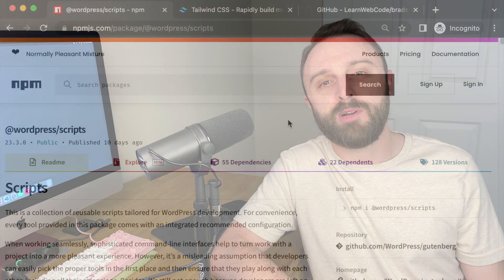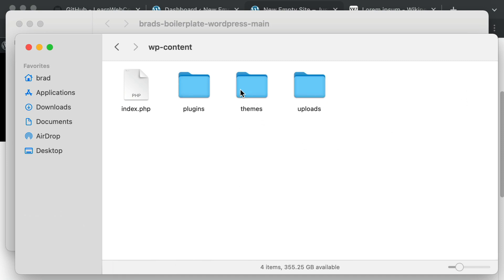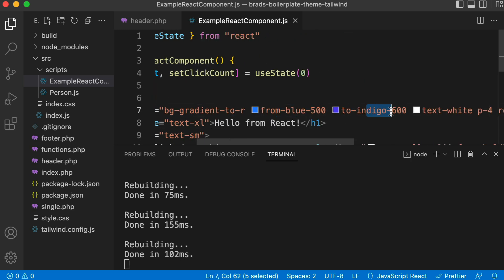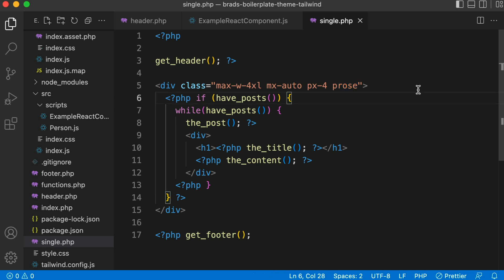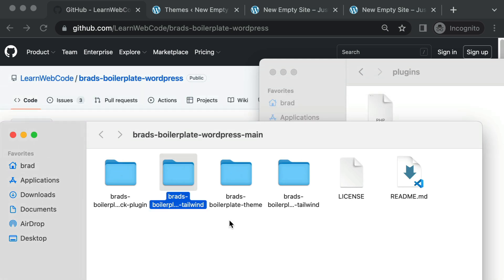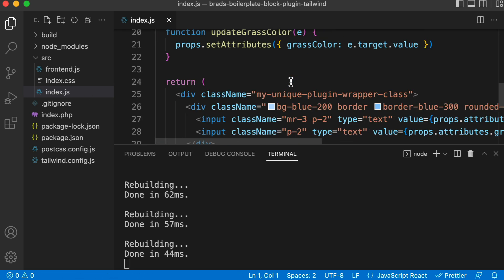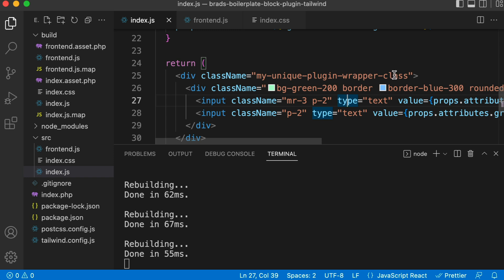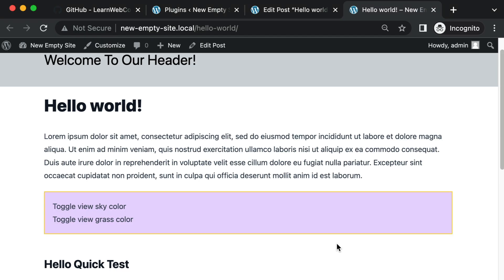Tailwind CSS + WordPress Theme & Block Type Boilerplate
Here's how I'm using Tailwind CSS in WordPress themes and blocks.

0:00 Intro
0:50 Getting Started
2:06 Theme
4:53 Tailwind Typography Plugin
6:38 Auto Reload
8:16 Block Type Plugin
13:16 Prefix In Tailwind